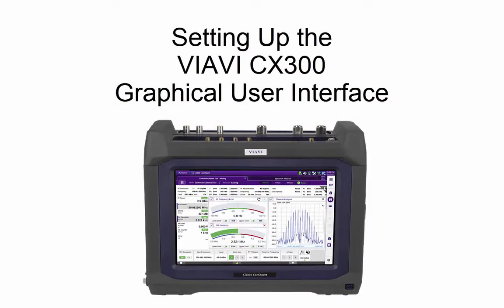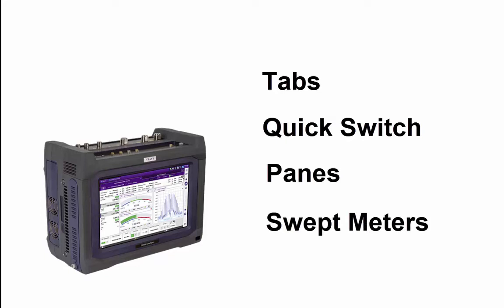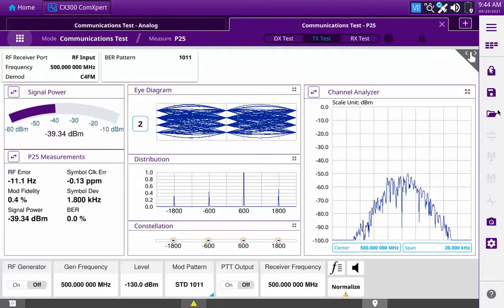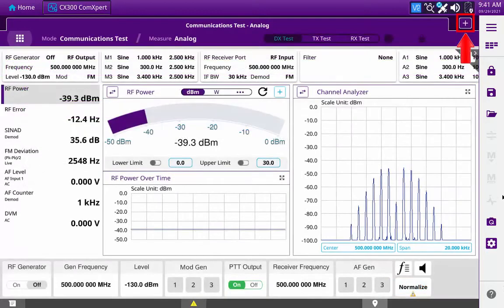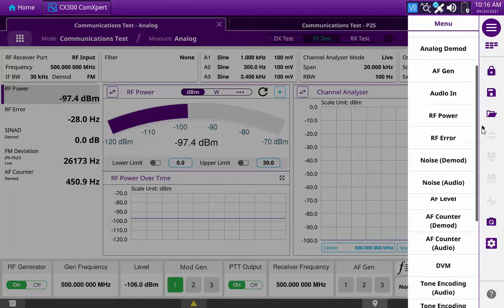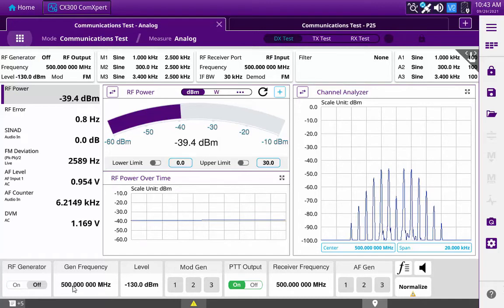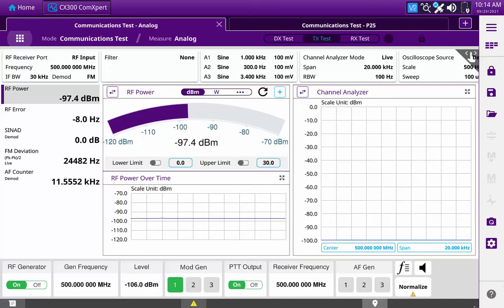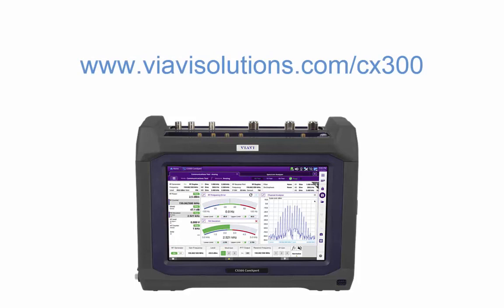Setting up the CX300 Graphical User Interface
We will show you the new CX300 Graphical User Interface. We will walk you through how to set up the CX300 so the same setup is ready to use whenever you get ready to run a test.